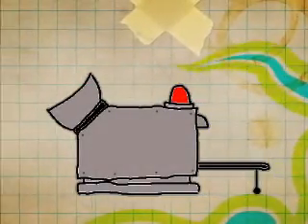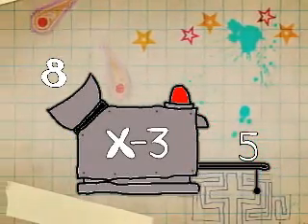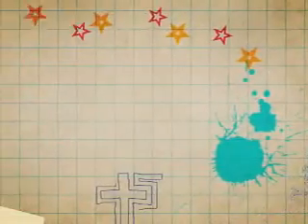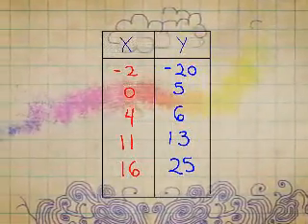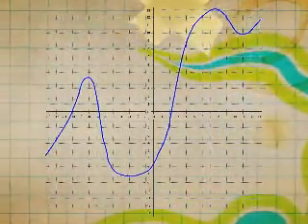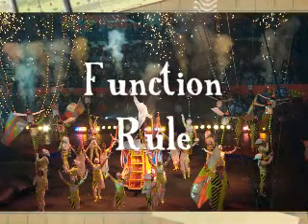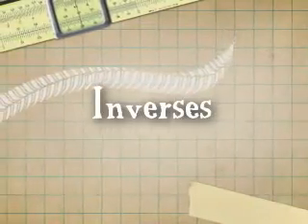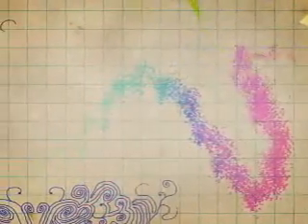Inverses of Functions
TeacherTube User: Rloeung